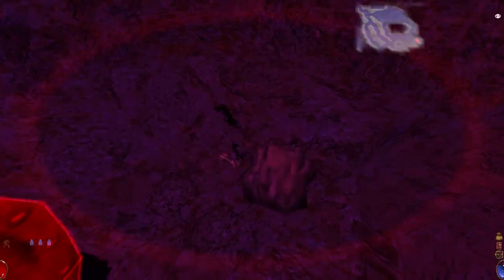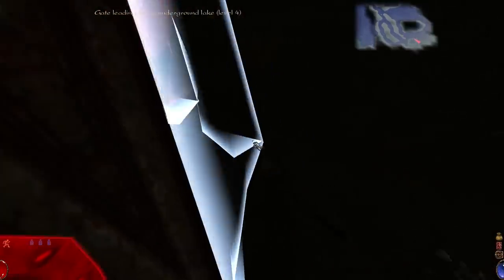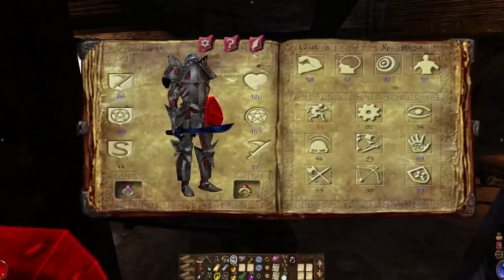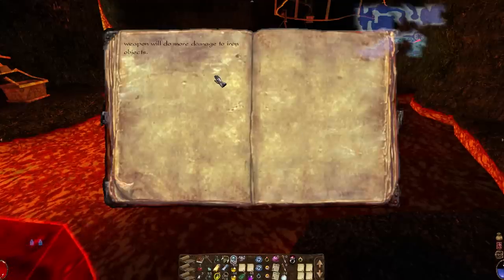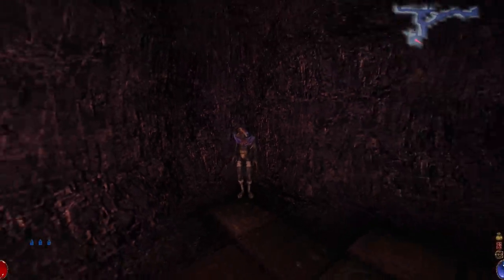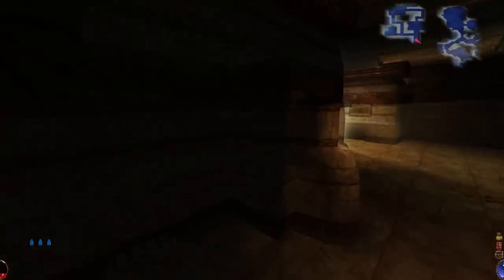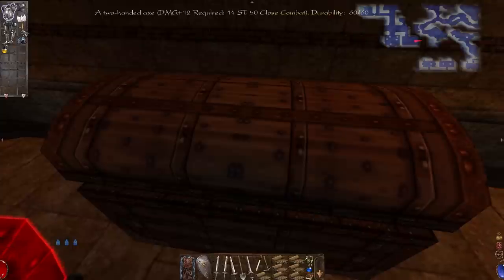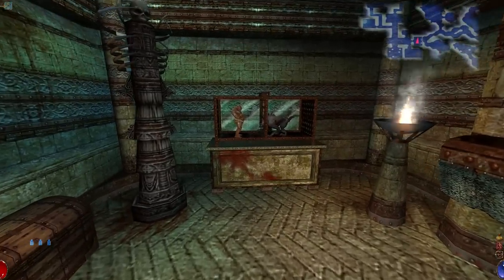Arx Fatalis (Ep. 25 - Oliver's Treasure)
Welcome to my Let's Play of Arx Fatalis, an RPG released in 2002 by Arkane Studios, the people behind games such as Dark Messiah of Might and Magic, and Dishonored. Arx Fatalis takes place in a world where the sun has died out, forcing everyone to take shelter deep underground.

I'm running version 1.1.2 of the Arx Libertatis patch, a patch based on the source code for Arx Fatalis that was released in 2011. You can grab it here: